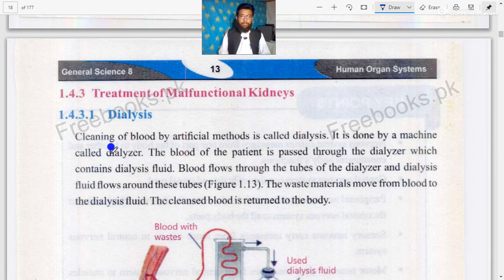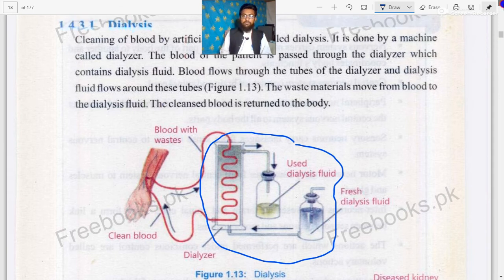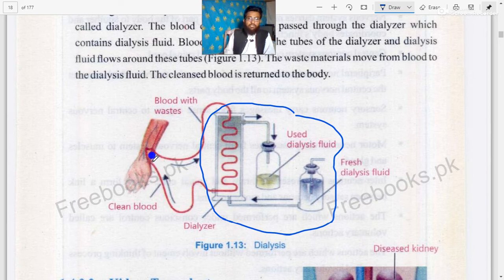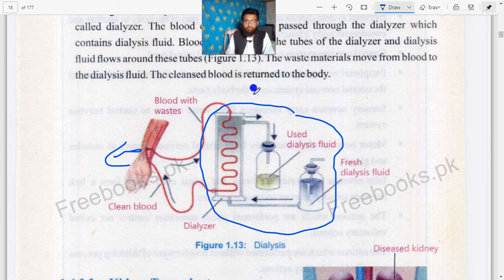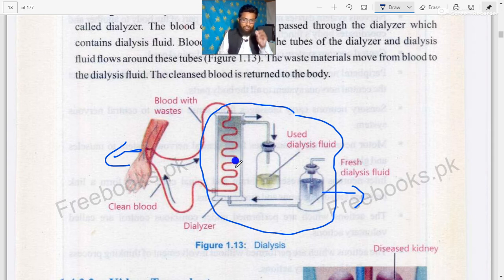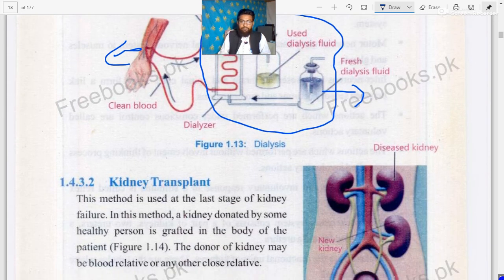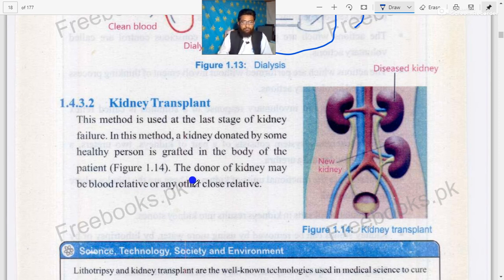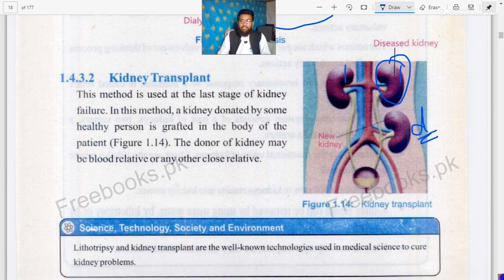8th Class | General Science | treatment of kidney disorders